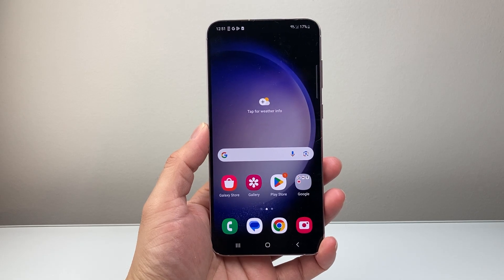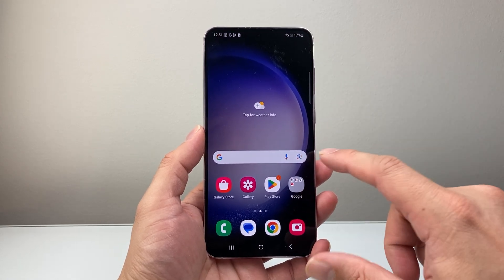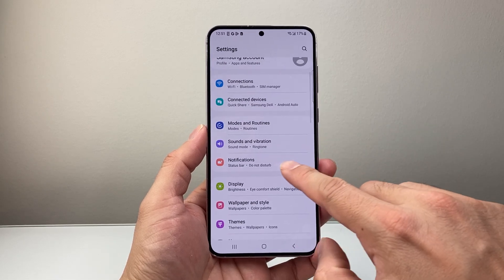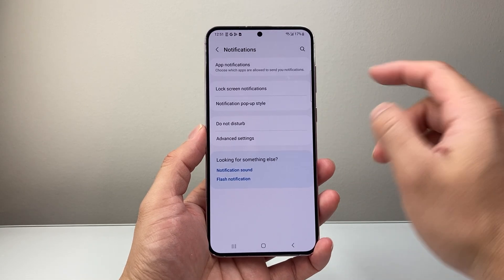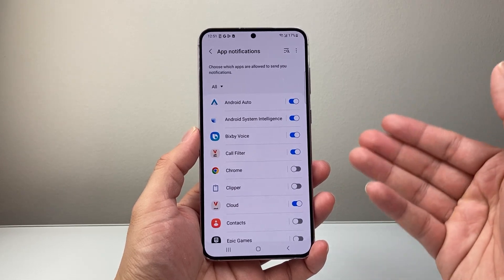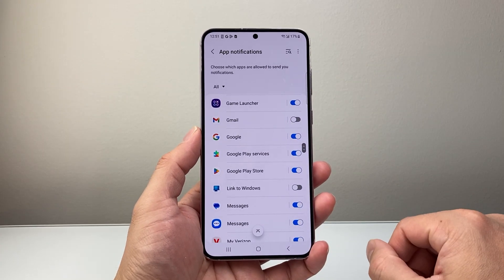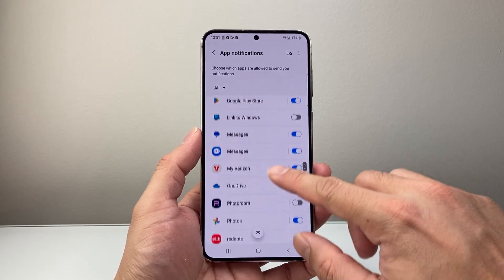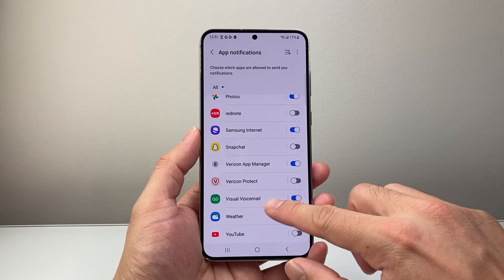How To Turn Off App Notifications on Android?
Let's see how to turn off or disable app notifications on Android or Samsung phone!